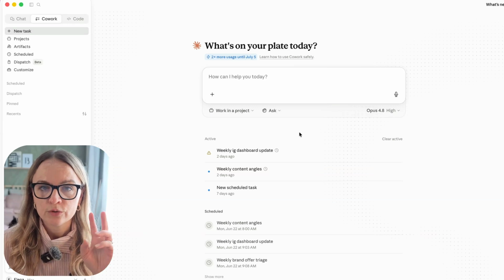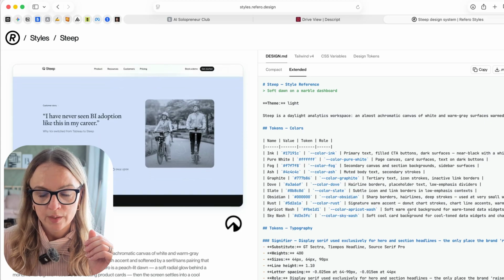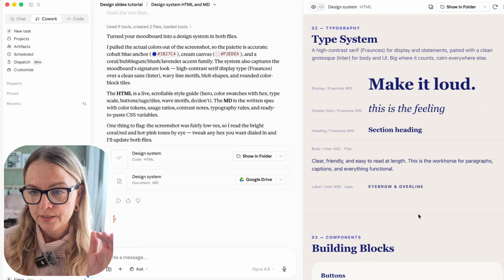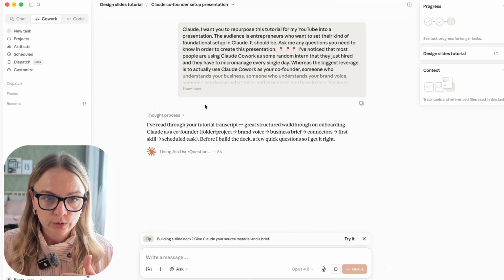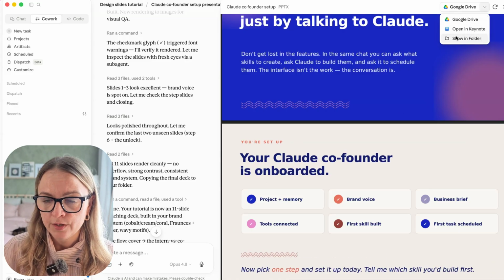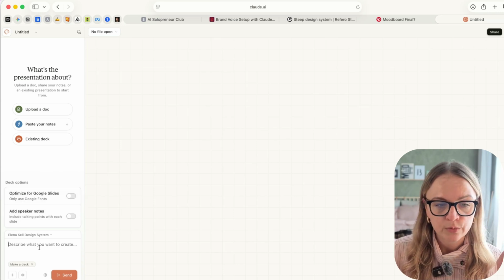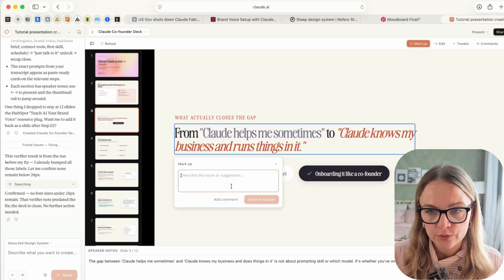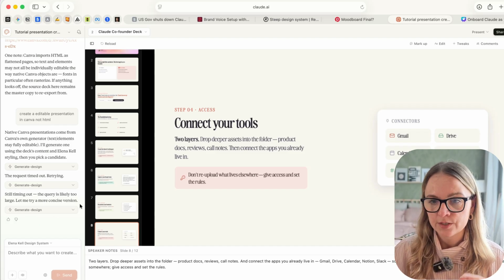Make Presentations in Claude That Don't Look Like AI Slop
Most people know how to prompt Claude or ChatGPT to write their slide copy. Then they lose hours rebuilding it by hand in Canva, Powerpoint or Google Slides. There's a faster way, and it keeps everything in your brand.

In this tutorial I'm showing you 2 ways to create branded presentations with Claude, one in Claude Cowork and one in Claude Design, so you never start from a blank page again. We'll build the content and the visual look in one place, in your colors and aesthetics.

If you want to make presentations for pitches, client work, keynotes or for your content, and you want them to actually look like your brand without the manual design work, this is for you.

⏱️Timestamps:

00:00 2 Ways to Build Slides in Claude
01:25 Create Your Design File
01:59 Find Your Brand Style Inspiration
04:34 Part 1: Make Slides in Claude Cowork
05:19 Repurpose Your Content Into a Deck
07:07 Export and Edit Your Slides
07:52  Part 2: Make Slides in Claude Design
08:08 Set Up Your Brand Design System
08:57 Generate Branded Slides in Claude Design
10:21 Export to PowerPoint, Canva, and Fonts